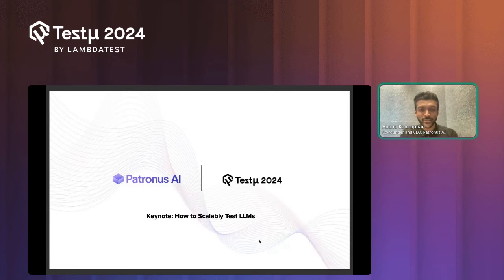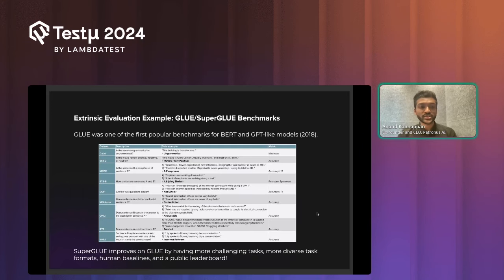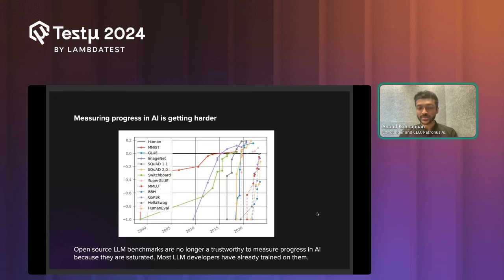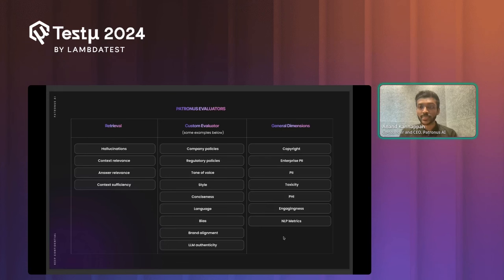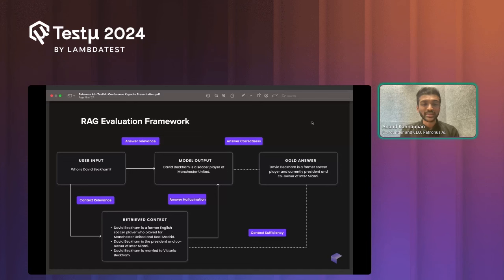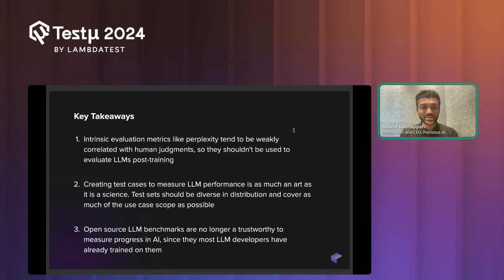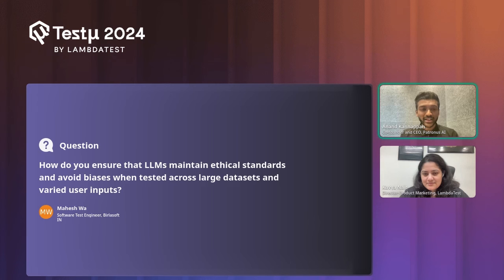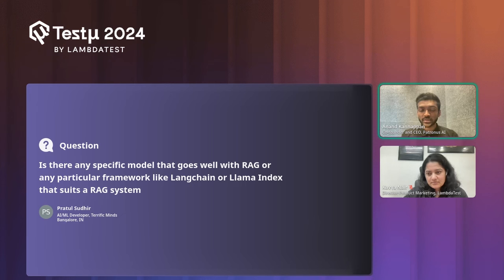How to Scalably Test LLMs | Anand Kannappan | Testμ 2024 | TestMu AI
Watch this session as 𝐀𝐧𝐚𝐧𝐝 𝐊𝐚𝐧𝐧𝐚𝐩𝐩𝐚𝐧, Co-Founder and CEO of Patronus AI addresses the unpredictability of Large Language Models (LLMs) and the most reliable automated methods for testing them at scale. He discusses why intrinsic evaluation metrics like perplexity often don’t align with human judgments and why open-source LLM benchmarks may not be the best way to measure AI progress anymore.

🚩 𝐊𝐞𝐲 𝐓𝐚𝐤𝐞𝐚𝐰𝐚𝐲𝐬
✅ Intrinsic evaluation metrics like perplexity tend to be weakly correlated with human judgments, so they shouldn't be used to evaluate LLMs post-training.
✅ Creating test cases to measure LLM performance is as much an art as it is a science. Test sets should be diverse in distribution and cover as much of the use case scope as possible.
✅ Open-source LLM benchmarks are no longer trustworthy to measure progress in AI since most LLM developers have already trained on them.

📌 𝐊𝐞𝐲 𝐇𝐢𝐠𝐡𝐥𝐢𝐠𝐡𝐭𝐬
✅ 35+ Sessions
✅ 60+ Speakers
✅ 30,000+ Attendees
✅ 2000+ Minutes
✅ Live Q&As

This talk argues that public LLM benchmarks no longer measure progress well and that test sets should cover your whole use case. For agents built on those models, TestMu AI's Agent Assurance derives that suite from your code, runs the agent for real, and grades every criterion against observed evidence. Drive it from Claude Code with /rook. See how it works